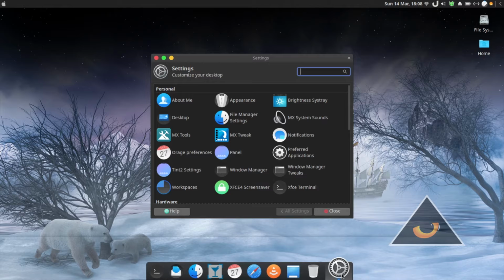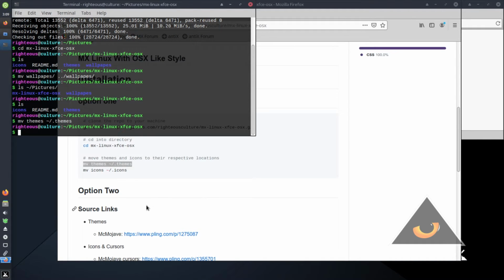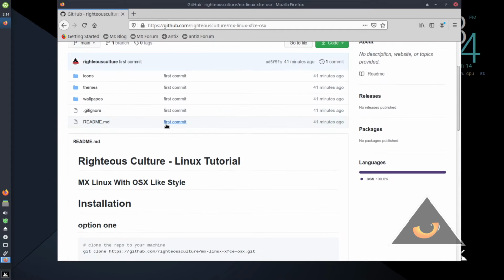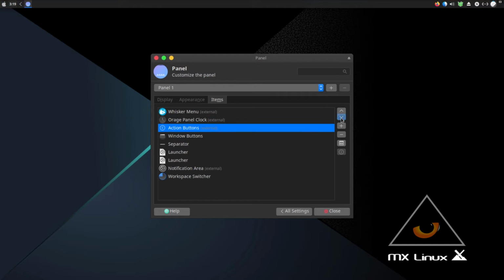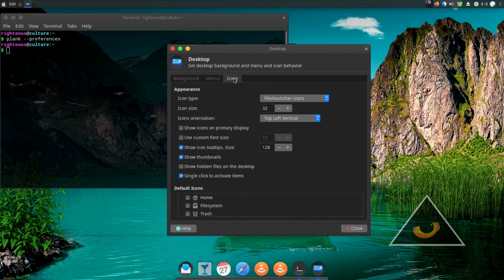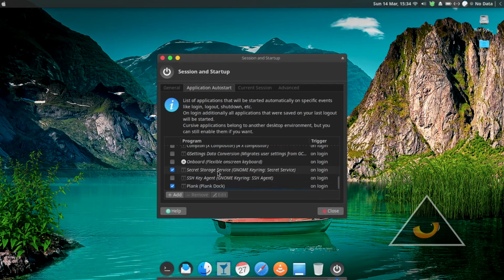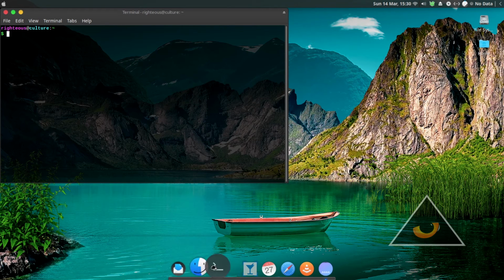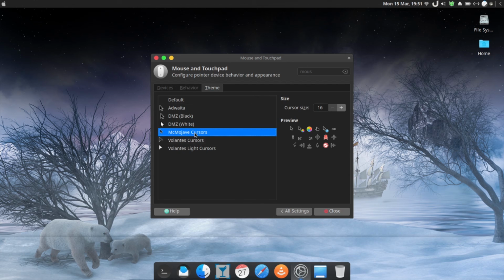MX Linux Customized With Mac OSX Style Made Simple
In this video I will demonstrate how to change to default MX Linux looks to match Mac OSX to some degree without adding to much bloat. I will be using only two extension with a single theme with icons. MX Linux is lightweight, fast, and beautify. The themes and and icons used in the tutorial are posted and GitHub repository for you to reference and follow along.

What is MX Linux?
Well, MX Linux is a midweight Linux operating system based on Debian stable and using core antiX components, with additional software created or packaged by the MX community. And that's maybe you need to know about it to like it.

Mac OS Looks for Mx Linux

OSX Looks for Mx Linux